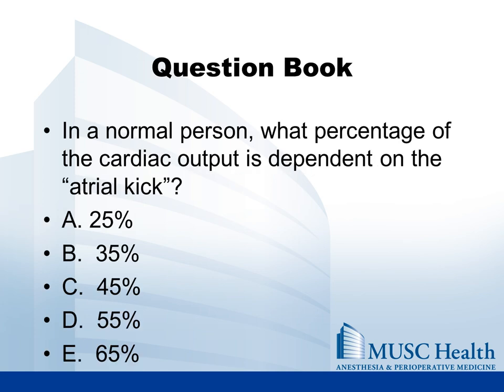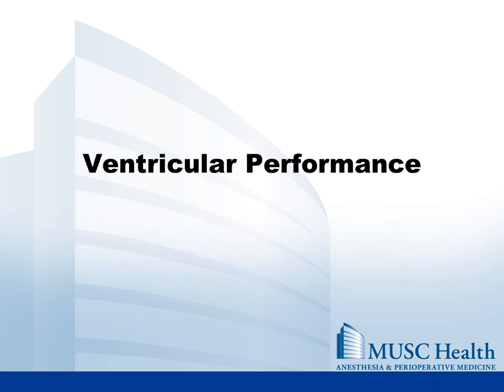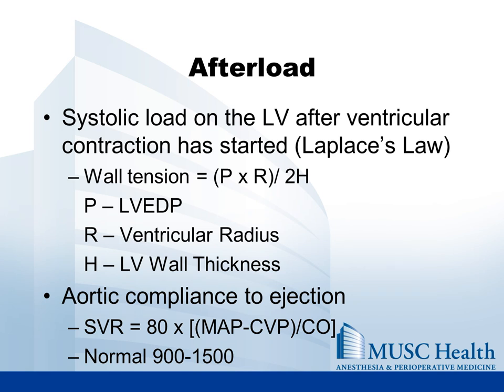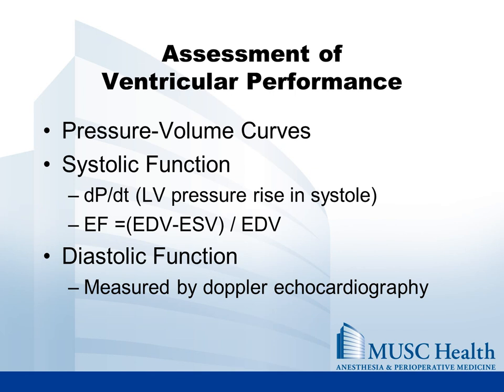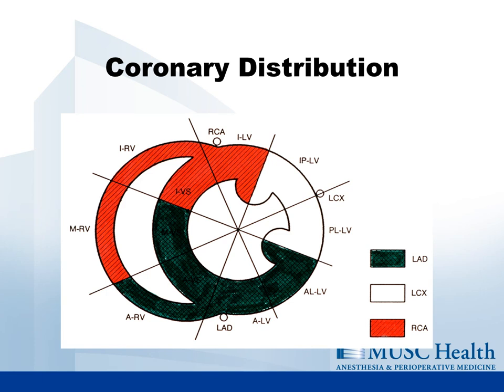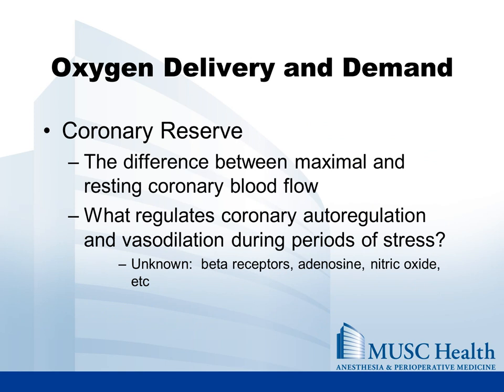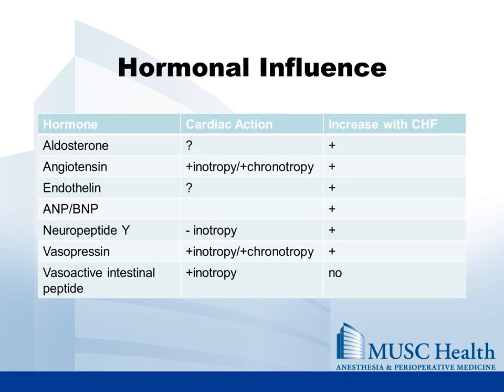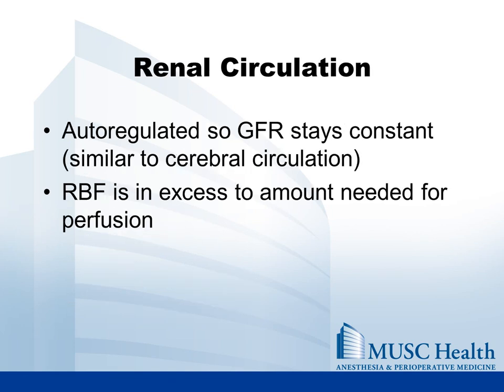Cardiovascular Physiology & Anesthesia